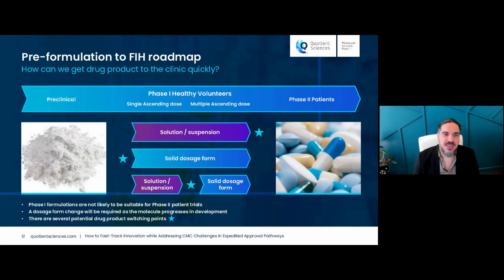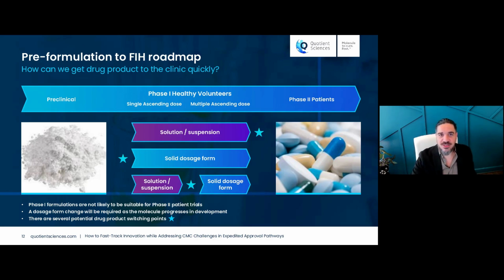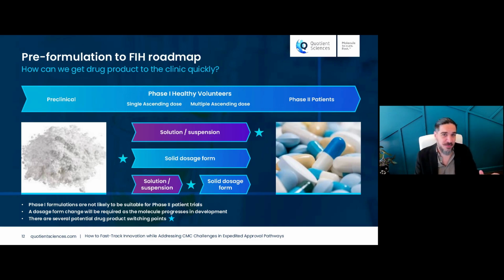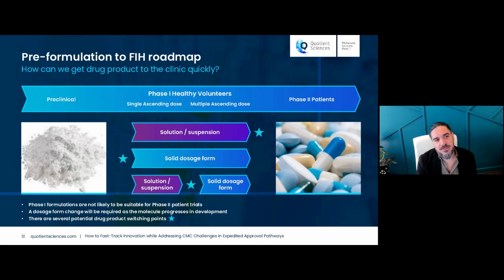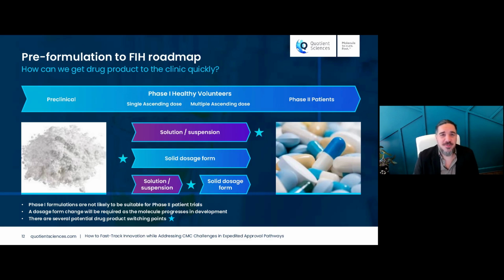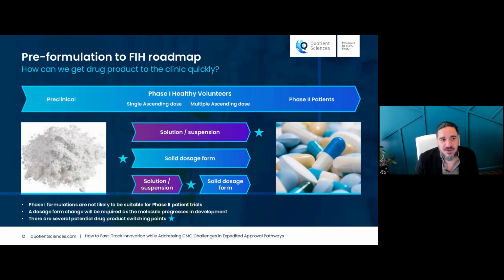Strategies for Transitioning Drug Formulations from Early to Phase Two Clinical Trials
Watch our On-Demand Webinar: How to Fast-Track Innovation While Addressing CMC Challenges in Expedited Approval Pathways